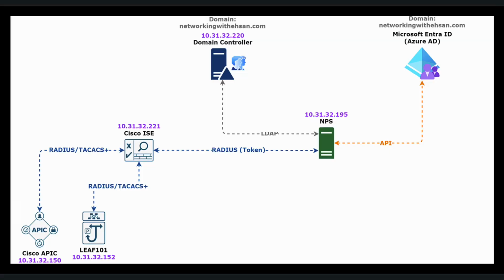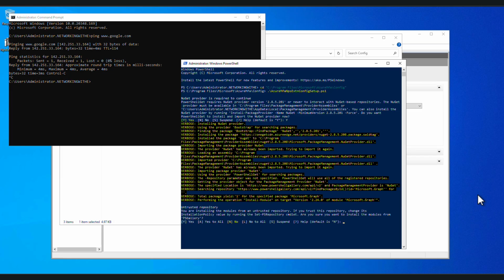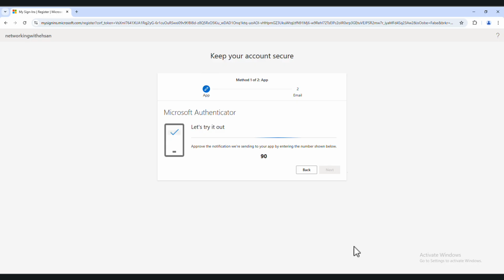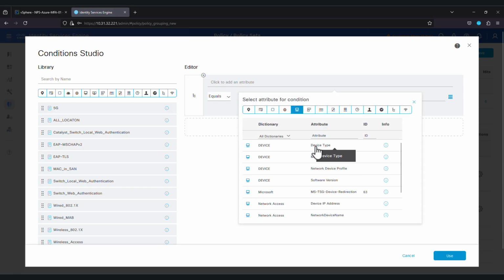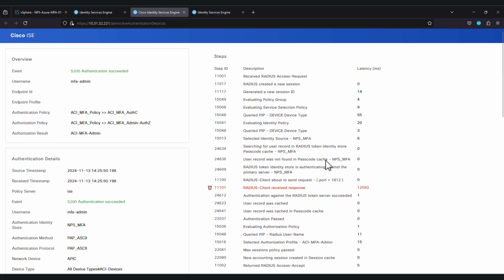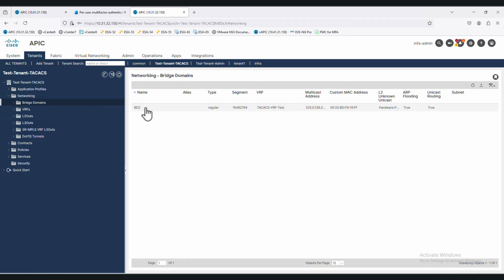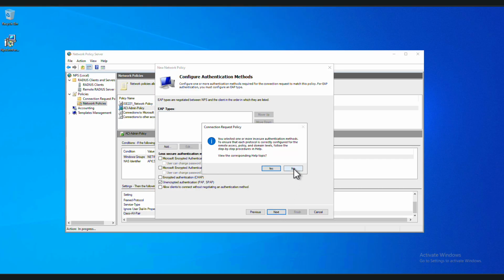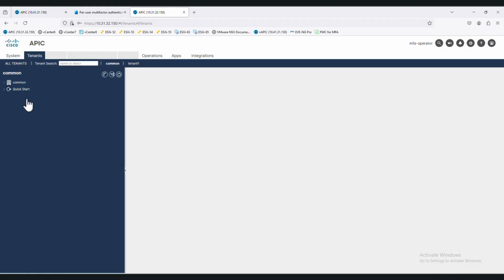Integrating Cisco ACI with RADIUS/TACACS with MFA Using Microsoft Entra ID (Azure AD)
In this comprehensive tutorial, I'll show you how to authenticate users by enforcing Multi-Factor Authentication (MFA) using Microsoft Azure (Entra ID). We'll explore various scenarios:
- Integrate Cisco ACI Fabric with RADIUS and TACACS using Cisco ISE.
- Remove Cisco ISE and integrate Cisco ACI with Network Policy Server (NPS) and Azure MFA Extension.

You'll see all the detailed configurations from start to finish (verification). Whether you're enhancing your network security or streamlining authentication processes, this video has you covered. Let's get started!